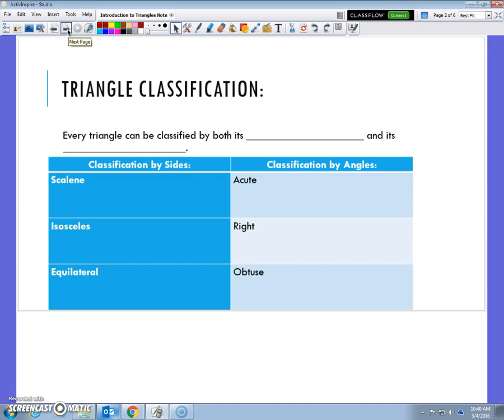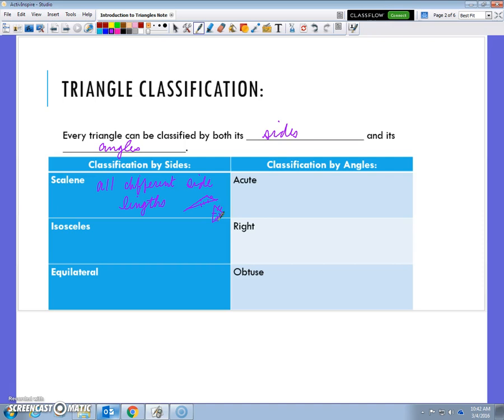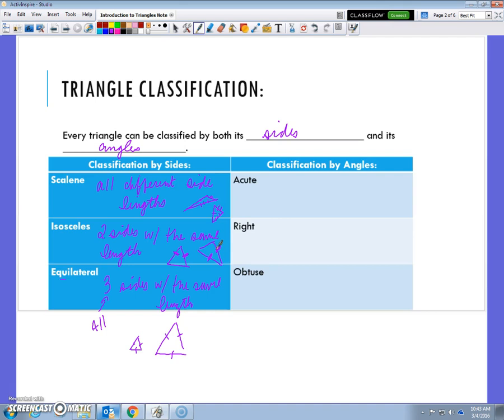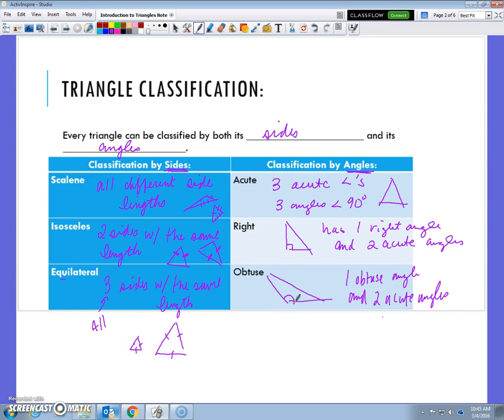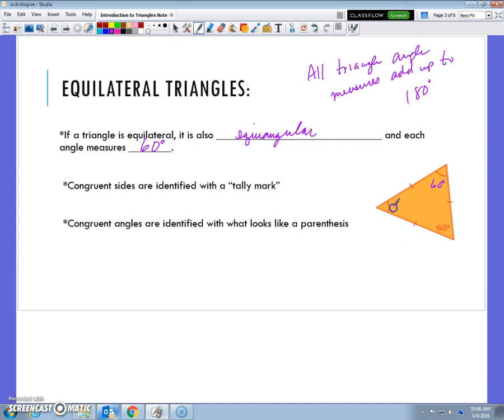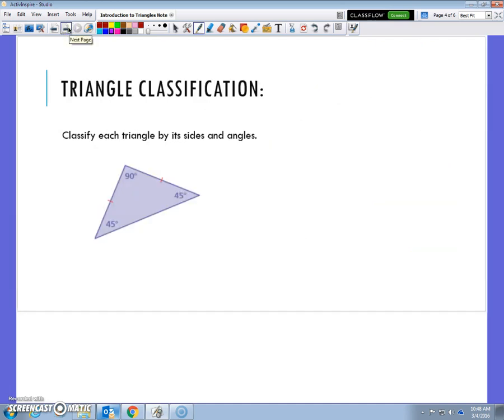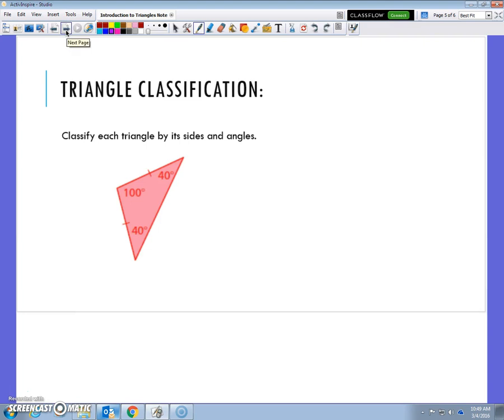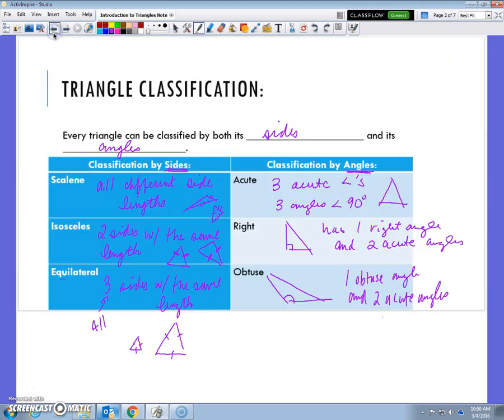Introduction to Triangles Notes